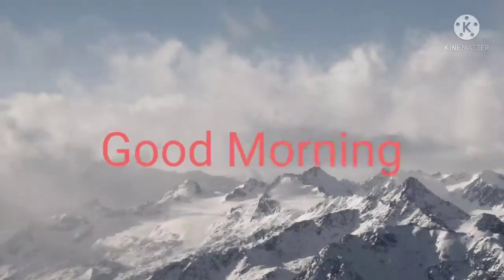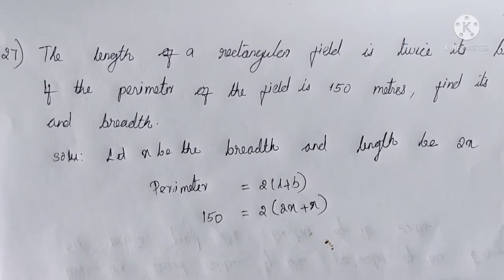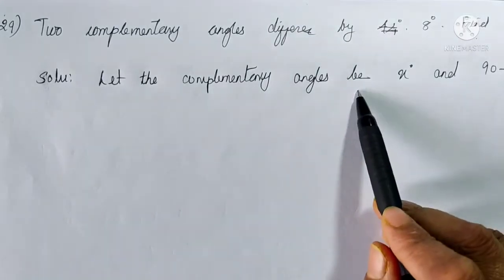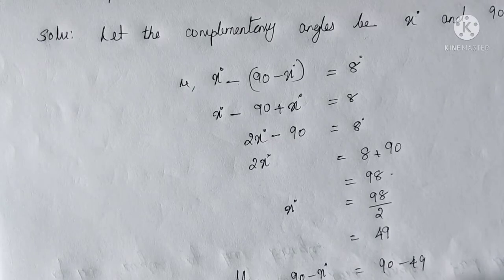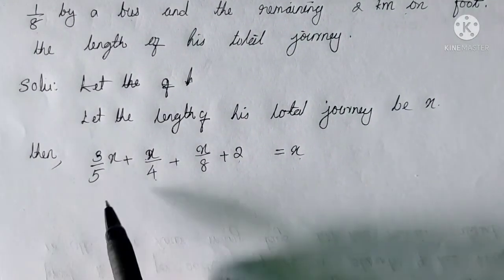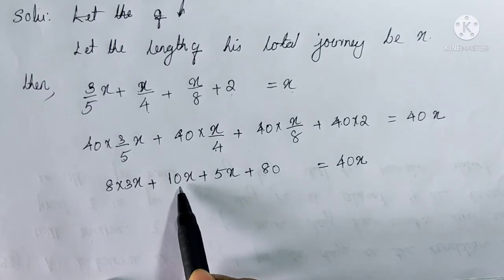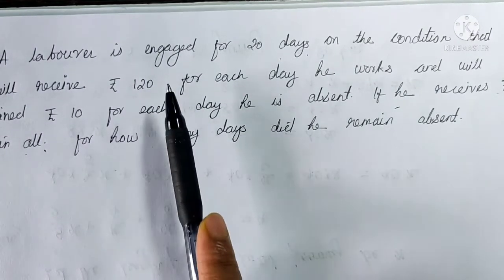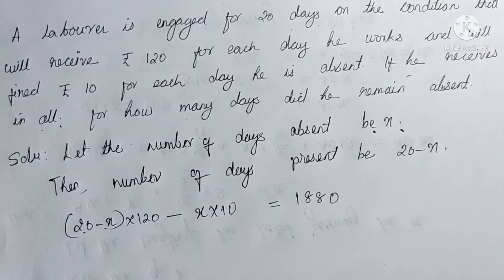Class VII Mathematics, Chapter Linear Equations in one variable, part-3